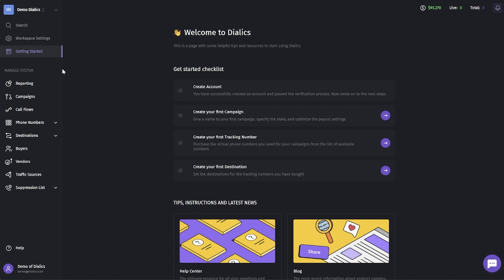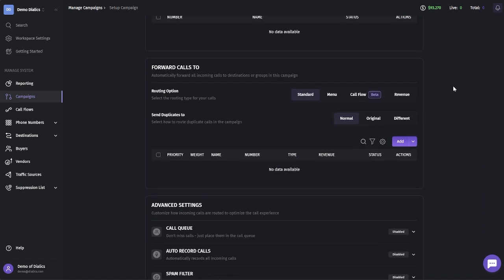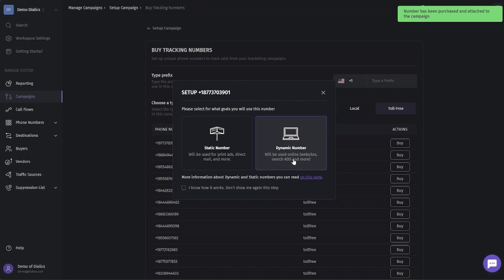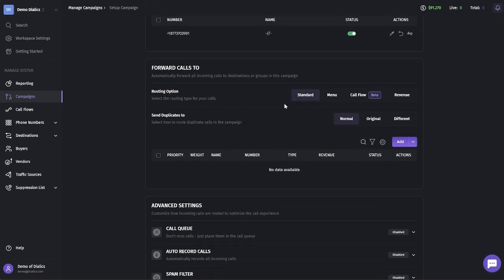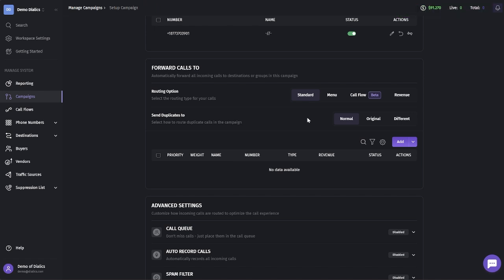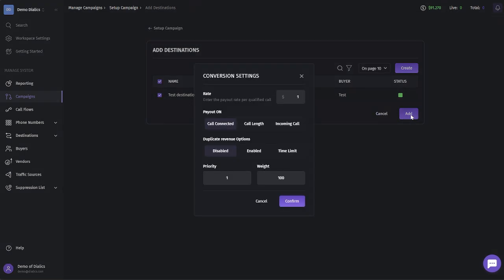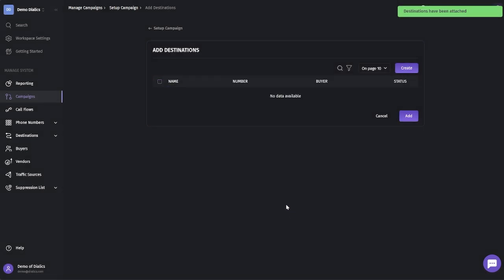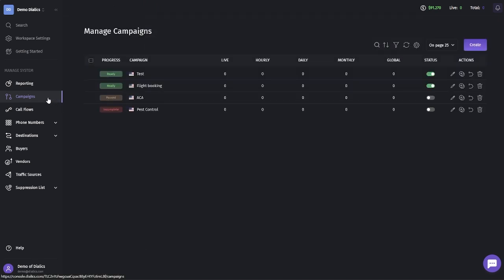Campaigns Setup - Step-by-Step Guide | Dialics Call Tracking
Unlock the full potential of your marketing efforts with our Campaigns Setup - Step-by-Step Guide using Dialics Call Tracking! In this comprehensive tutorial, we'll guide you through the process of setting up campaigns for pay-per-call call tracking, ensuring you can accurately track and optimize your marketing performance.

🔍 In This Video, You Will Learn:

• How to set up pay-per-call campaigns in Dialics
• Best practices for configuring call tracking parameters
• Tips for optimizing your campaigns to maximize ROI
• Detailed steps for analyzing call data to refine your marketing strategy

Why Use Dialics for Pay-Per-Call Campaigns? Dialics offers robust tools for tracking and managing pay-per-call campaigns, providing you with the insights needed to make data-driven decisions. By leveraging Dialics, you can accurately attribute calls to specific campaigns, improve customer interactions, and boost your overall marketing effectiveness.

Key Features Covered:

1. Campaign Creation: Step-by-step instructions for setting up effective pay-per-call campaigns.
2. Call Tracking Configuration: Learn how to configure tracking parameters to capture crucial data.
3. Data Analysis: Discover how to interpret call data to optimize your marketing efforts.

Why Watch This Video? Whether you're new to Dialics or looking to refine your pay-per-call campaigns, this video provides clear, actionable steps to help you achieve your marketing goals. Gain expert insights and techniques to transform your campaigns and drive better results.